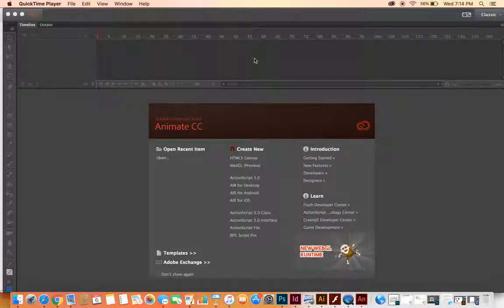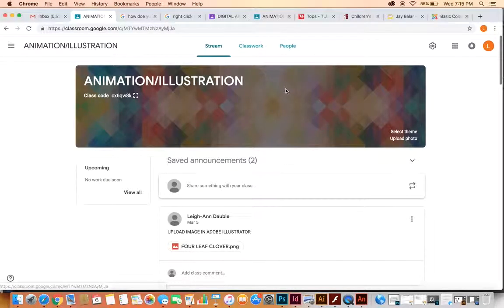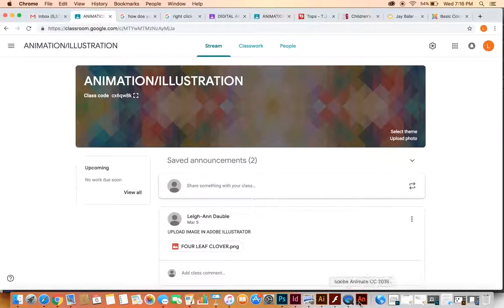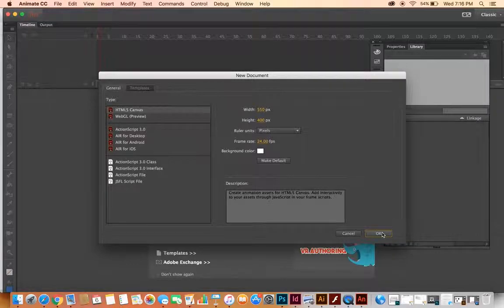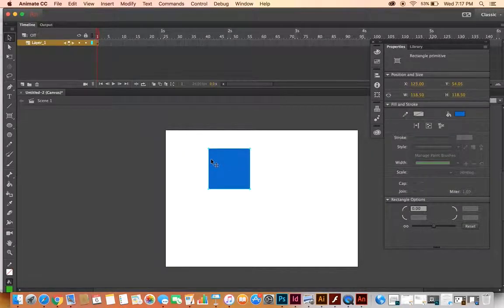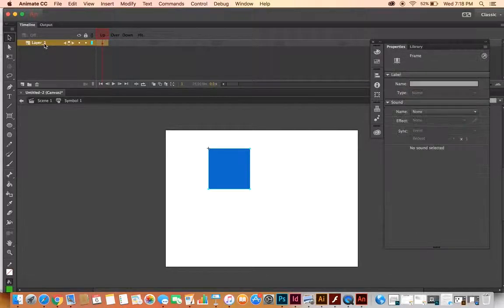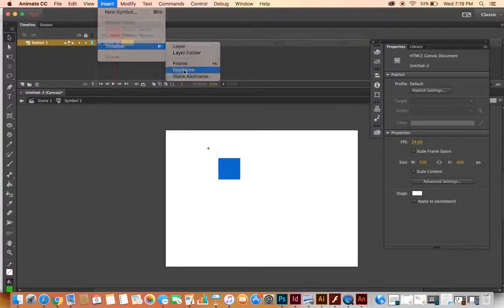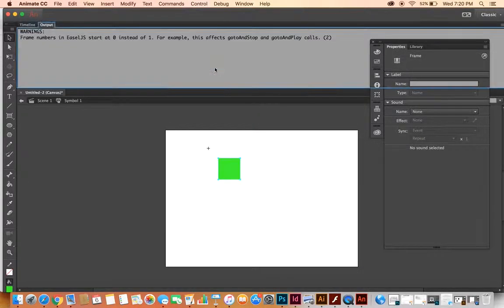CREATING A BUTTON IN ANIMATE PART I